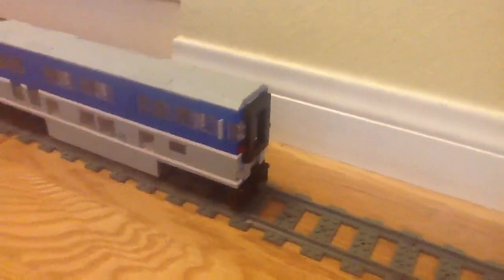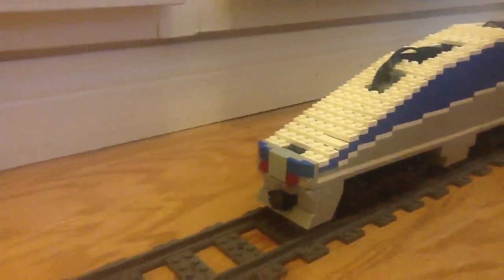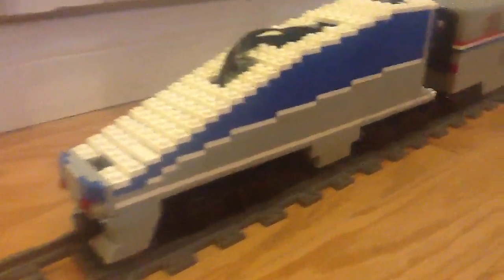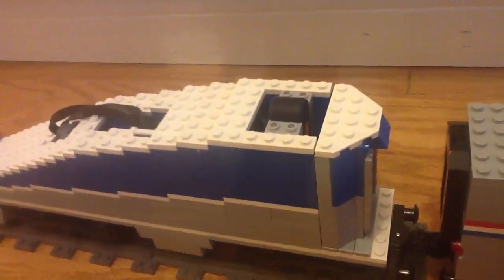Lego Amtrak Cab Car and F59PHI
This is a crazytaxi1000 productions video. Please do not copy. Everything is homemade.